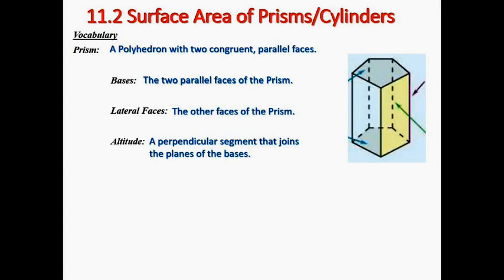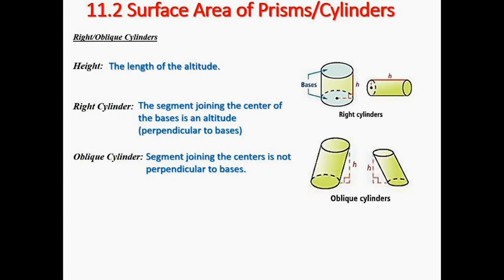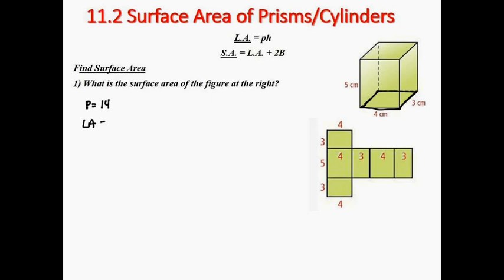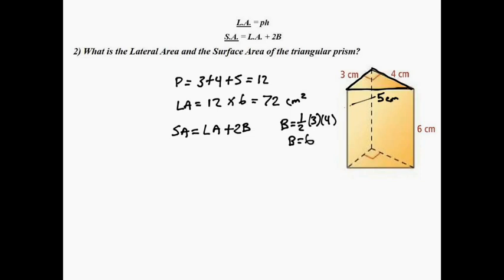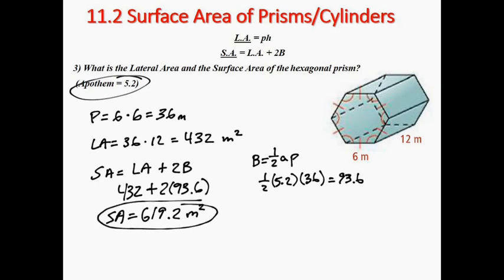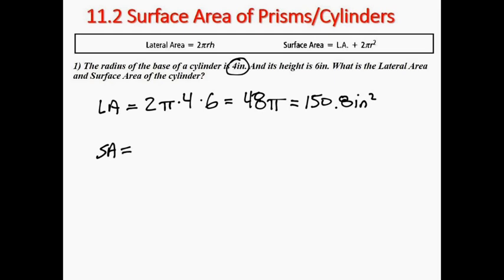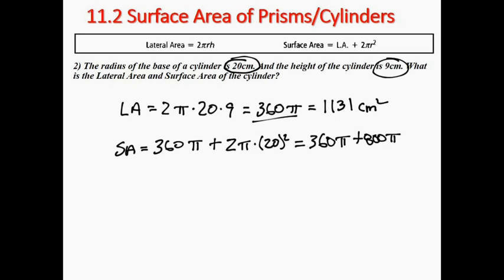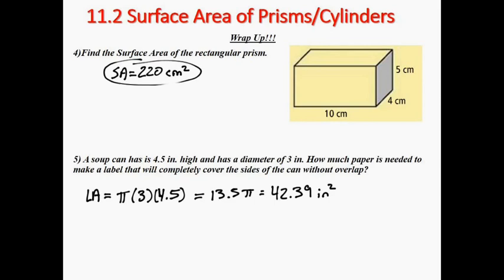11.2 Surface and Lateral Area of Prisms and Cylinders Notes Video